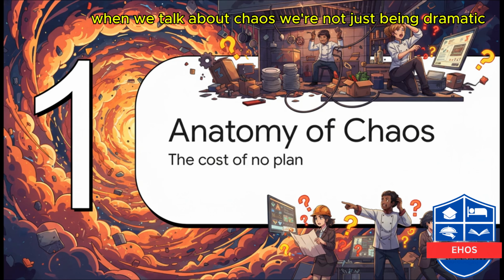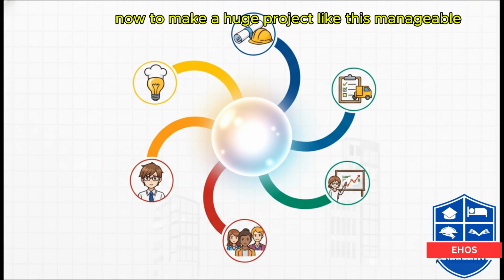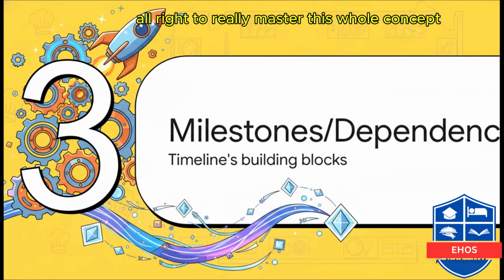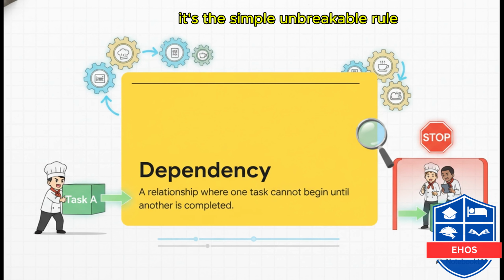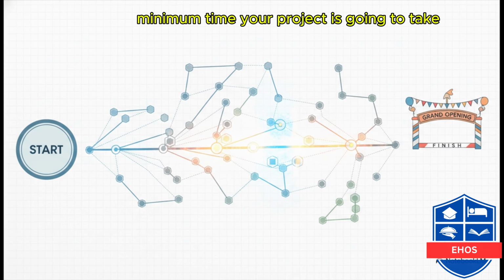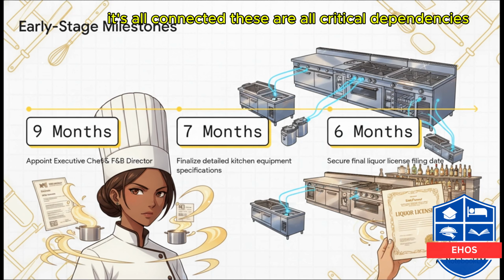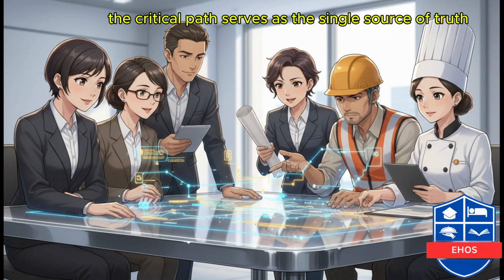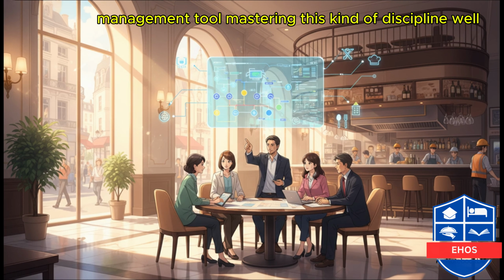Establishing the Master Critical Path Timeline | Pre-Opening Critical Path & Hotel Concept Planning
In this video, we will explore Module 1: Pre-Opening Critical Path and Concept, focusing on how to establish the Master Critical Path Timeline for a successful hotel pre-opening project. A strong pre-opening timeline is the foundation of every successful hotel launch because it helps you plan every step, avoid delays, control budgets, and ensure all departments are ready before opening day.

You will learn what a Master Critical Path Timeline is, why it is important, and how hotel owners, general managers, and project teams can use it to manage key milestones such as concept development, feasibility planning, brand standards, design approvals, staffing preparation, marketing strategy, and operational readiness.

If you are working in hospitality management, hotel development, or preparing for a hotel opening, this module will help you understand the correct process and timeline used by professional hotel operators worldwide.

Watch until the end to understand the key steps that will help your hotel pre-opening project run smoothly and successfully.